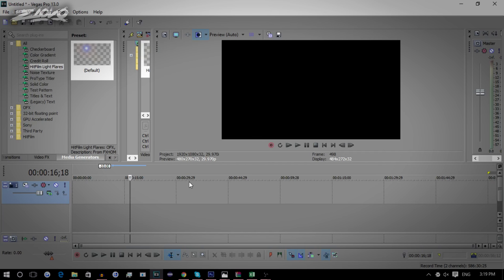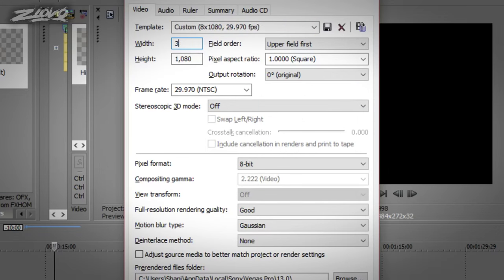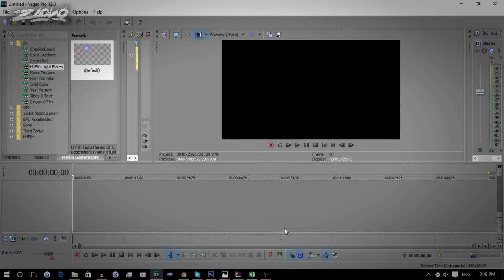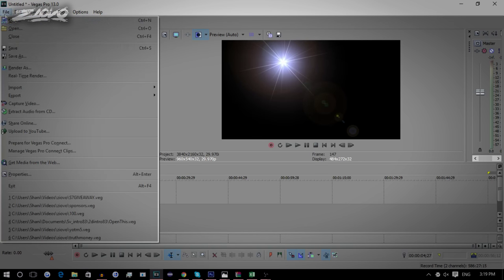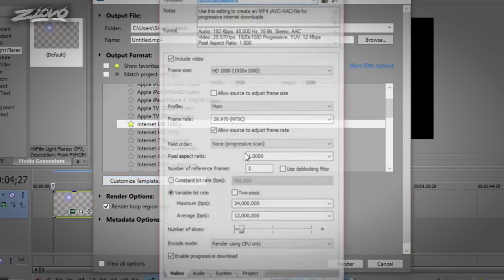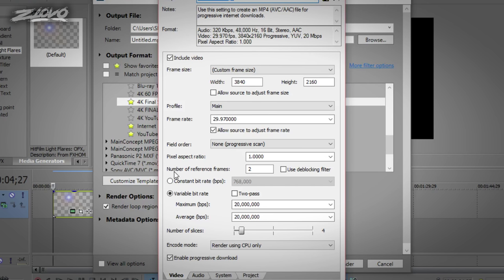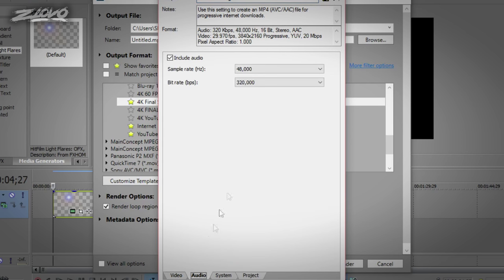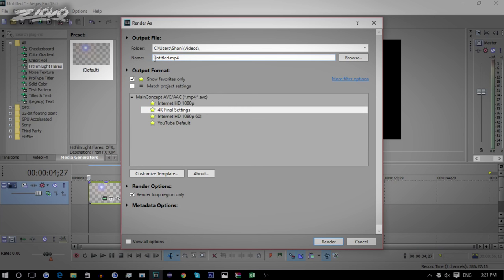How To Render Videos In 4K With Sony Vegas!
Today I am going to be teaching you how to render videos in Sony Vegas and make them 4K! Rendering your 4K footage using Sony Vegas 13 is actually much simpler than you think and you can render some amazing 4K videos after watching this tutorial and using these render settings! Let me know if render videos in 4K with Sony Vegas haha! Enjoy!

Music: Real Chill Old School Hip Hop Instrumentals Rap Beat #6 ♫

- Ziovo ♛